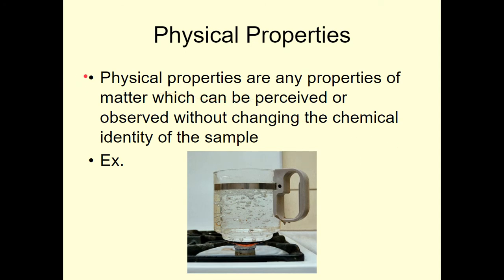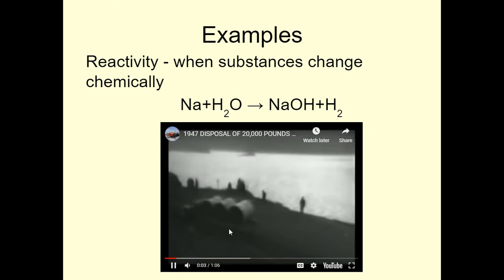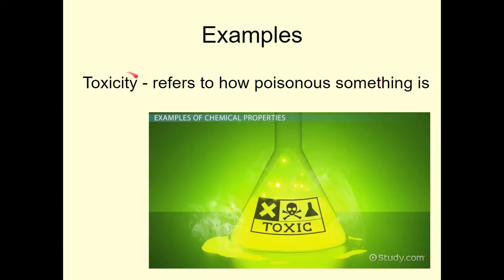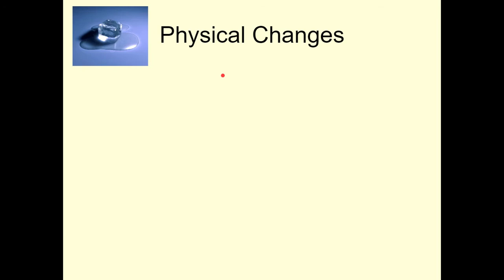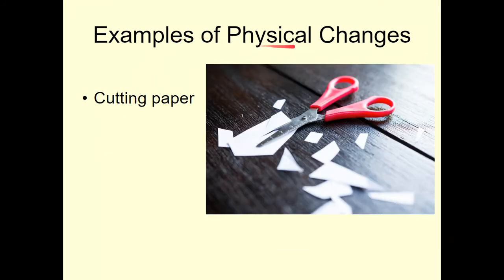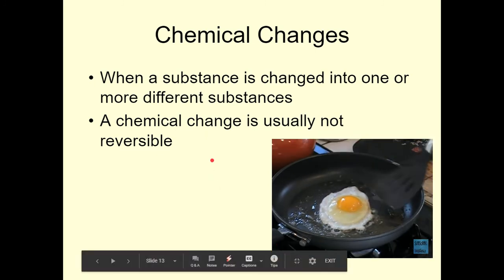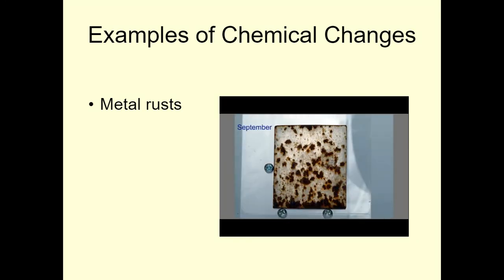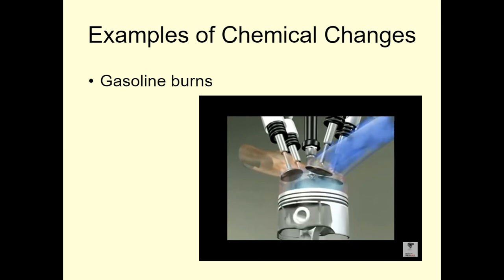Physical and Chemical Properties and Changes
These notes are designed to help you better understand physical and chemical properties and changes. This is for Mr. Friesen's grade 9 science class.